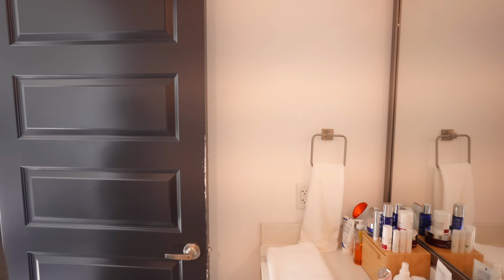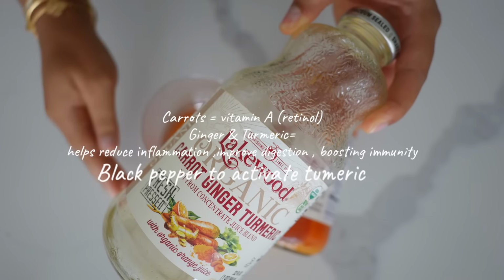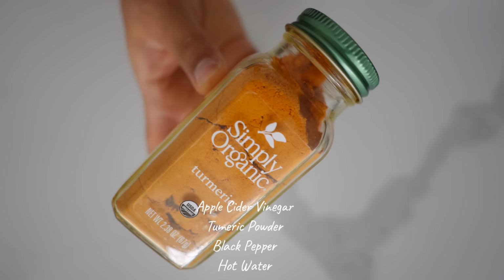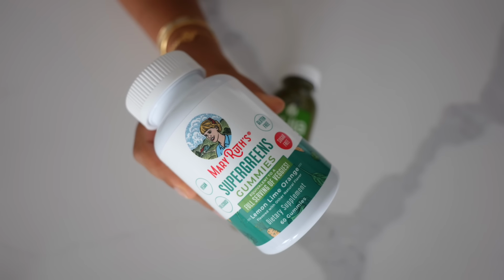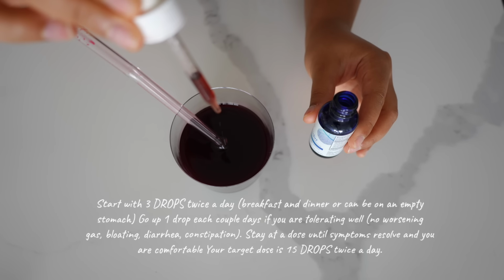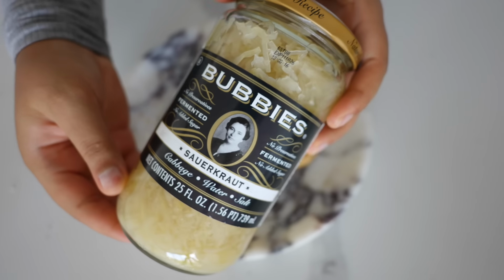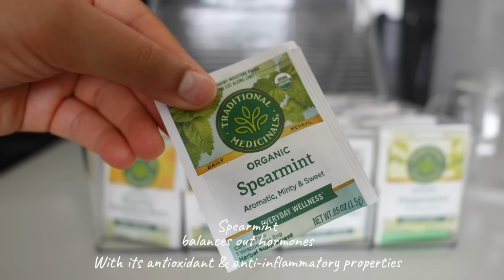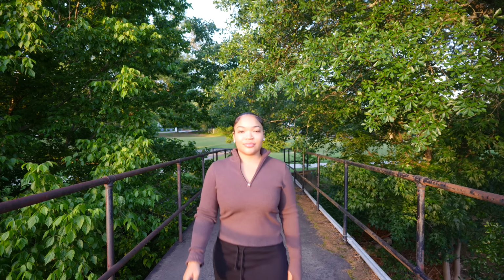How to GET RID OF hormonal acne and HEAL your GUT | WHAT DOCTORS WON'T TELL YOU | KIRAH OMINIQUE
Hey gworlssss , welcome back to another video, I am so so excited to bring this video to life for y'all! In the beginning of the month I was experiencing hormonal acne so severe I didn't know what to do, thought it was my skincare routine for the longest time but it turned out IT WAS ALL IN MY GUT AND TIED INTO MY HORMONES! Fixing the inside, showed on the outside and I can't stop glowing! I hope this video helps at least one person to get on the right track of getting rid of acne, a healthy gut, and overall healthy life ! I love you all so so so much!

Items Mentioned :
Lakewood organic carrot turmeric and ginger juice
Turmeric gold drops
Pumpkin seed oil drops
Lakewood Beet turmeric and ginger juice
Lakewood organic lemon juice
Super Beets Chews
vitamin c
Thrivagen (balances out cortisol)
Mary ruth super green gummies
Suja mighty dozen drink
super greens
L-glutamine with theracumin
just thrive probiotic
nectar hydration packs
pique electrolytes hydration packets

*ACNE TREATMENT FROM WITHIN*

*TEA TIME*
spearmint tea
licorice root tea
turmeric & ginger tea
Dandelion root tea

*at home remedies for detoxification*
CAYENNE PEPPER SHOTS:
1 Tbsp of lemon juice
1 Tbsp of Olive Oil
Dash of cayenne pepper

APPLE CIDER VINEGAR SHOT / tea
- apple cider vinegar with "the mother"
- tumeric powder
-black pepper
- hot water

*functional medicine doctor*
Annette Harris DNP, FNP-BC at viva wellness (I believe she does video calls as well)

time stamps:
00:00 intro
01:53 supporting your liver
05:56 balancing your hormones
08:20 taking care/ healing your gut
13:29 acne treatment from within
14:29 tea time (teas for hormonal imbalance & acne)
16:19 staying hydrated
16:53 stick to the plan and NOT your mood